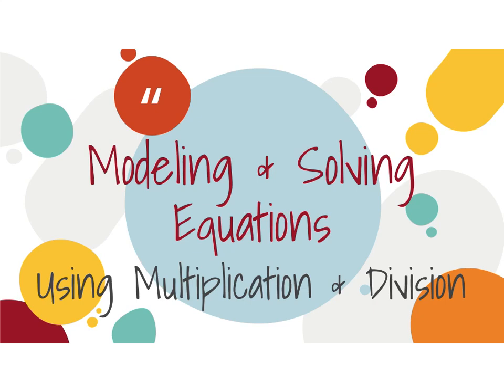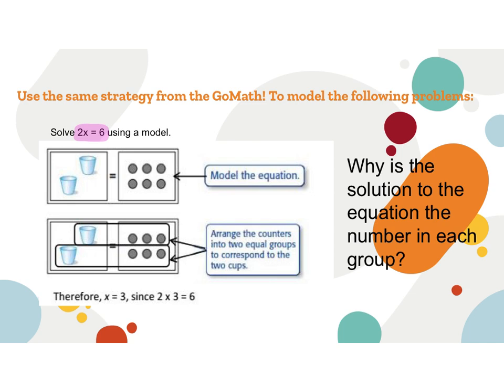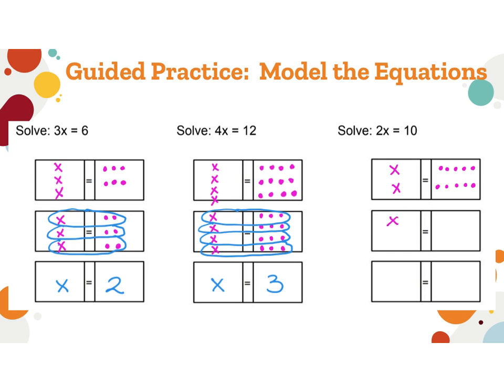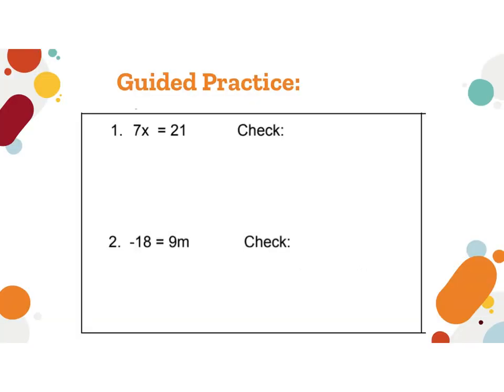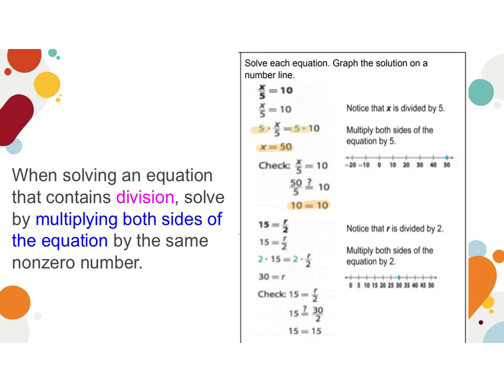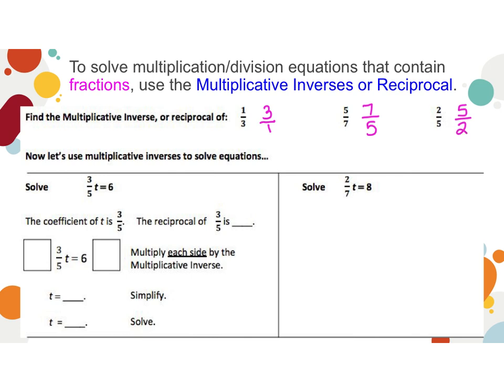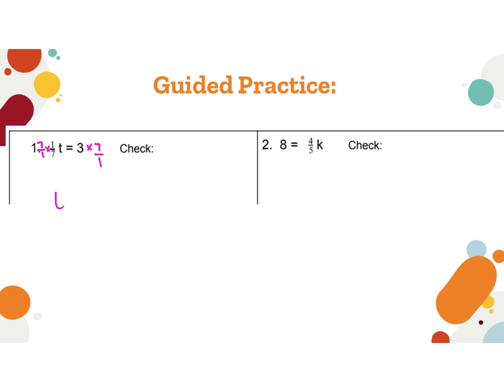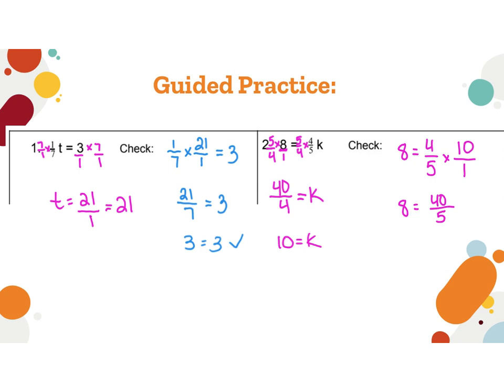1.7.21 Multiply & Divide Equations Video Lesson